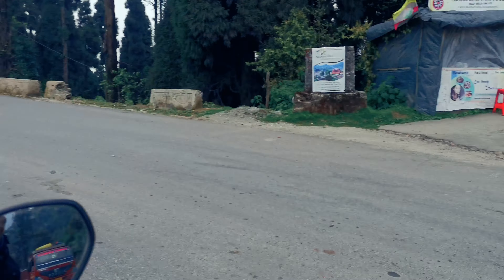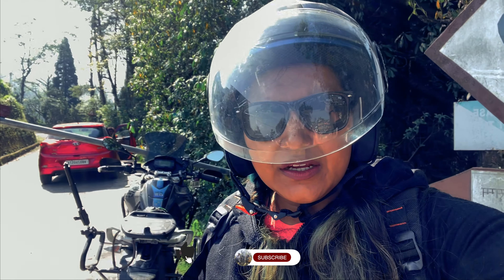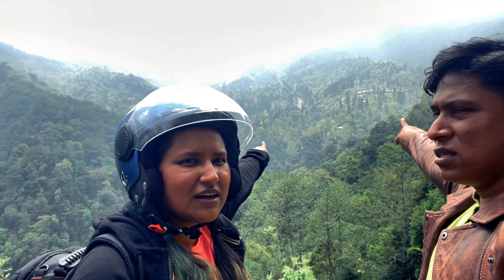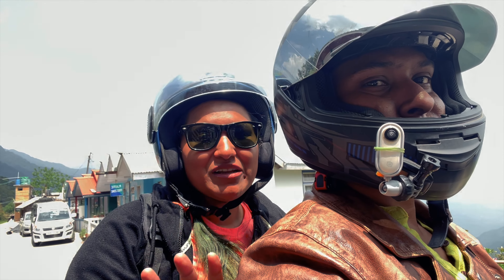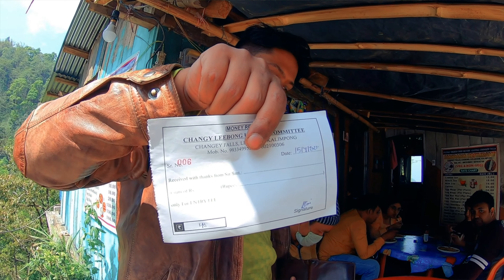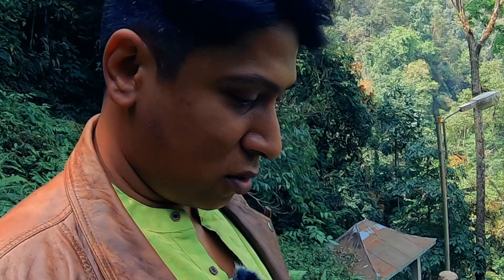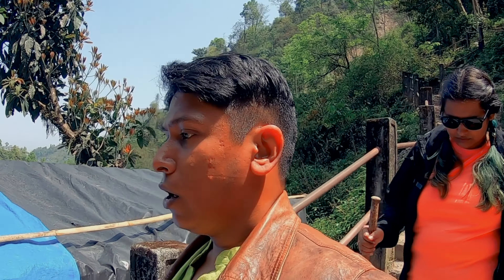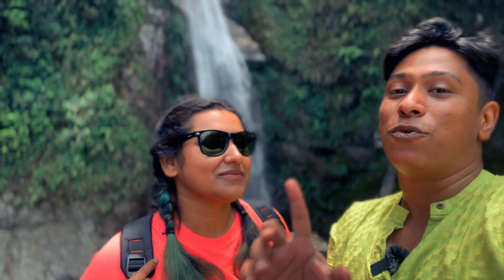Changey falls Kolakham | Off roading on BMW G 310 GS | Moto travel vlog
This moto travel vlog is about bike ride and trek, BMW GS 310 off roading with pillion.
Changey waterfall Kolakham also searched as
Changey fall
Changey falls lava
Changey waterfall Kolakham
Changey waterfall kalimpong
Changey falls darjeeling
changey fall rishop
bmw 310 gs off roading
bmw gs 310 touring review
bmw g 310 gs moto vlog and bike ride

Rishop tour takes a start from Rishop homestay through Lava lolegaon road to Kolakham to Changey falls in Neora valley national park. Good off roading experience in BMW G310 GS with pillion and maximum bike suspension travel.
Enjoy this moto travel vlog to the gorgeous Changey waterfalls, the highest waterfall in north West Bengal.
Topics covered:
bmw g 310 gs
moto vlog
bike ride
motorcycle
moto travel
bike rider
travel vlog
trek and trekking
waterfall trek
changey waterfall
changey
changey falls
Kolakham
kolakham homestay
kolakham bike tour
kolakham tour
changey falls lava
rishop tour
kalimpong tour
west bengal tourism
moto travel vlog
dooars sightseeing
dooars tour plan
darjeeling tour
dooars
rishop lava lolegaon tour
north bengal tourist places
rishop
bike trip
bmw gs
lava tour
off roading
off-road bike
lava lolegaon
kalimpong tour
lava lolegaon rishop kalimpong tour plan
rishop tour
rishop
lava rishop tour
rishop homestay
lava lolegaon rishop tour guide
rishop bike tour
rishop bike trip
adventure bike trip
rishop video
rishap video
rishap
rishap new video
first of we
kalimpong
kalimpong tourist places
kalimpong homestay
kalimpong vlogs
bmw g310 gs adventure ride
bmw g310gs with pillion
bmw g310gs north bengal trip
bmw g310gs touring experience
road trip on bmw 310 gs
kolakham
north bengal
offbeat places in north bengal
north bengal offbeat tourist spot
offbeat places near darjeeling
rishop tourist places
rishop homestay
rishop hotel
rishop tour plan
rishop tour guide
darjeeling offbeat place
kalimpong offbeat place
west bengal offbeat place
lava tour plan
lava
lolegaon
rishop
kolakham
changey falls
neora valley national park
kalimpong
kalimpong tour
First of we
weekend tour from kolkata
kolkata weekend tour
kalimpong visiting places
west bengal tour guide
tourist places in west bengal
short tour in west bengal
list of tourist places in west bengal
west bengal destinations
weekend tourist spot in west bengal
short trip in west bengal

1. Sandakphu Unforgettable :: Jalpaiguri to Sukhia pokhari to Manebhanjan to Tumling to Sandakphu, back to Sukhiapokhari to Jalpaiguri via Pashupati Market, Golpahar, Mirik Lake, Darjeeling.
2. Dooars Diary Destinations :: Includes both bike trips and non bike road trips to offbeat and best places in North Bengal ie Jaldapara National Park, Raimatang, Takdah Darjeeling British bungalow, Darjeeling travel vlog, Kalimpong road trip to Delo park, Tinchule, Rongo, Dalgaon, Gorubathan Fagu. Also, Murti Lataguri.
3. Road n Ride :: All bike trips to Wayanad, Gundamagere, Gudibande, Chitradurga from Bangalore. In West Bengal diaries, Mandarmani, Kolkata to Siliguri / Jalpaiguri by bike in Summer and Winter 2 times covering 600kms each.
4. Revving Diary S01 :: Bangalore to Madurai to Theni to Kodaikanal to Thrissur Kerala to Bangalore

Check out our hotel reviews and full tours in the Playlist
Bikers' Pitstops :: Kodaikanal Country Club Valley Vista, Malda Hotel Mayabon, Hotel IPalace Luxury Chikmagalur, Rongo River Valley Resort Kalimpong and other resorts and hotels of dooars for places to stay in Darjeeling, Takdah, Kalimpong, Kurseong, Murti, Lataguri Dooars :

Keen on knowing what we do to protect our motorcycle(s), give a shot to our Playlist
Motorcycle Maintenance :: BMW G310GS side stand foot enlarger SW Motech and Givi, G 310 GS ECU Update, ppf lamination & ceramic coating, 2 times alternator and battery issues and repair, Bosch C3 charging and battery replacement with Exide Xplore :

2.
3.